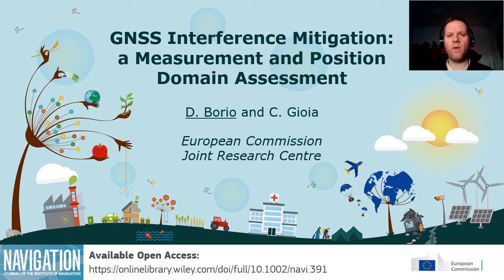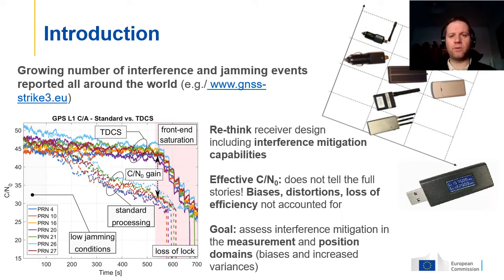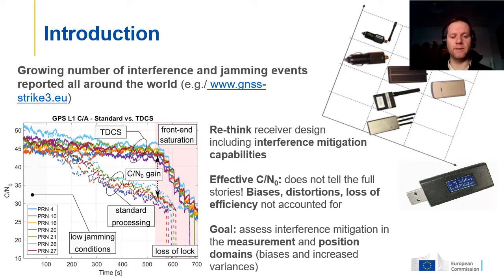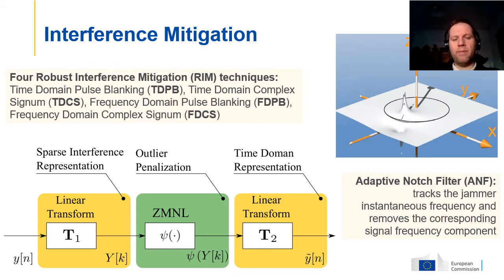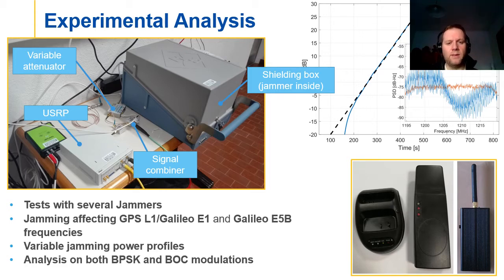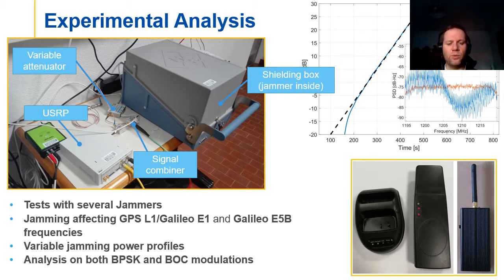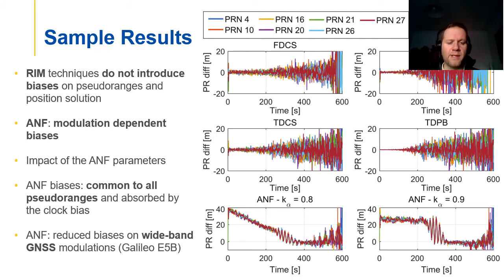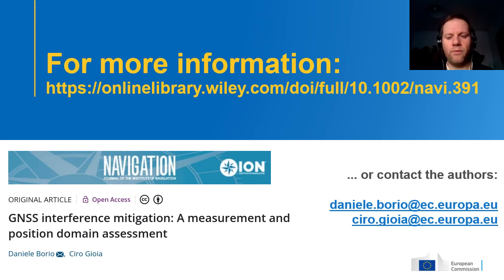GNSS interference mitigation: A measurement and position domain assessment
Video abstract for paper published in NAVIGATION, Journal of the Institute of Navigation, Volume 68 Number 1.

Modern Global Navigation Satellite System (GNSS) receivers have to withstand significant levels of interference in order to operate under harsh conditions, such as in the presence of jamming and of other Radio Frequency (RF) threats. A possibility is to implement pre-correlation interference mitigation techniques that operate directly on the samples provided by the receiver front-end. This paper provides an assessment of five interference mitigation techniques at the measurement and position level. The analysis focuses on the Adaptive Notch Filter (ANF) and on four Robust Interference Mitigation (RIM) techniques. Several data collections were performed in the presence of jamming, and the data collected were used for the analysis that shows that RIM techniques do not introduce biases at both the measurement and position level. While the ANF delays pseudorange measurements, the biases introduced are predominantly common to all the observations with a negligible impact on a Single Point Positioning (SPP) solution.